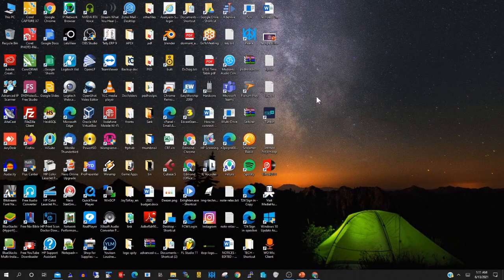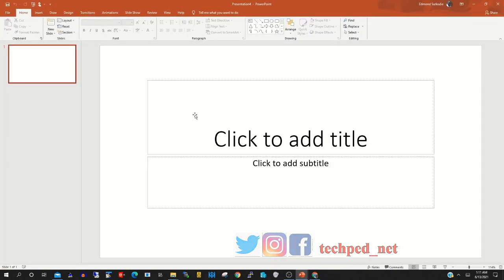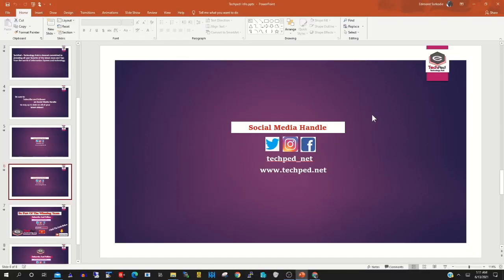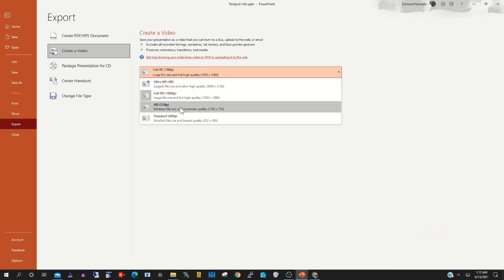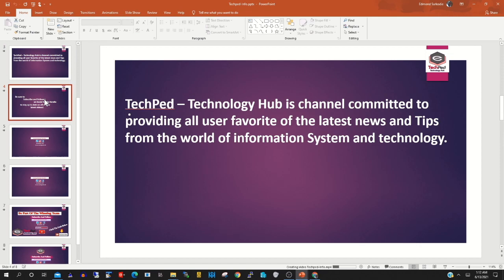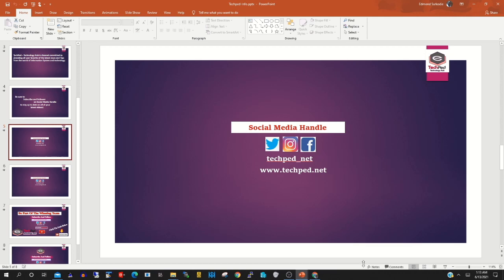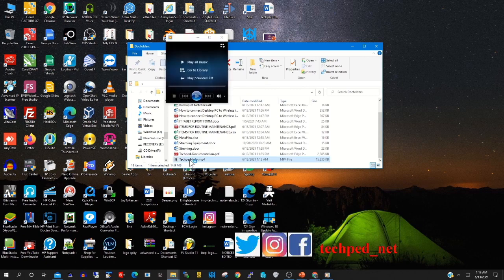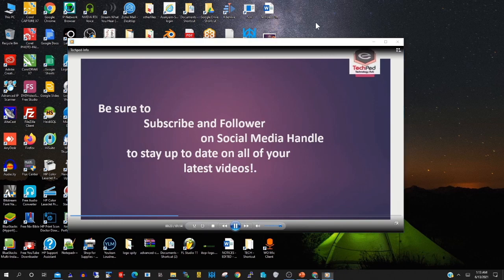How to Convert Power Point Presentation to Video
In this tutorial I will take you through the steps by step process on How to Convert Power Point Presentation to Video

0:00     Intro
0:10     Introduction
0:20     Open Power Point on Search field
1:01     Export Power Point Doc  to Video
2:40     thank for watching